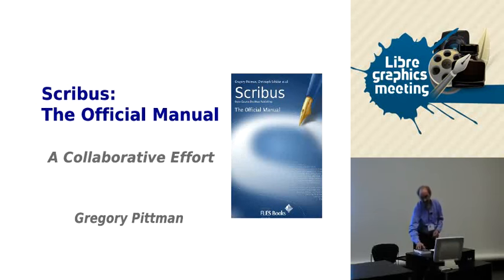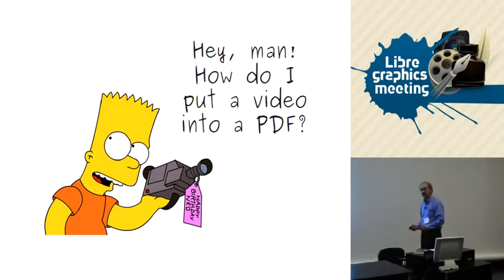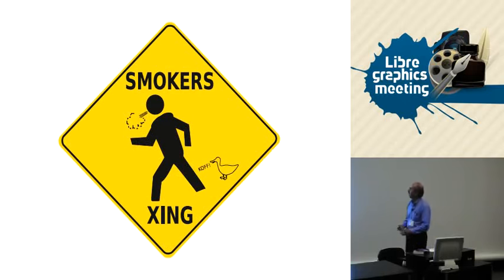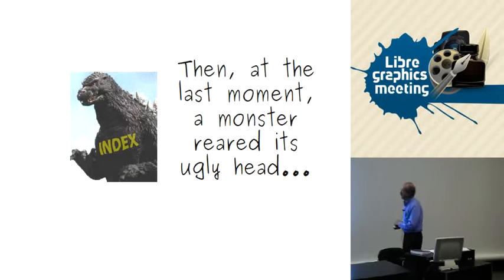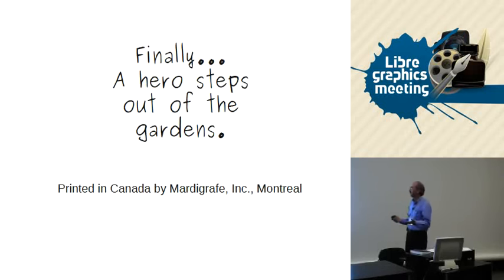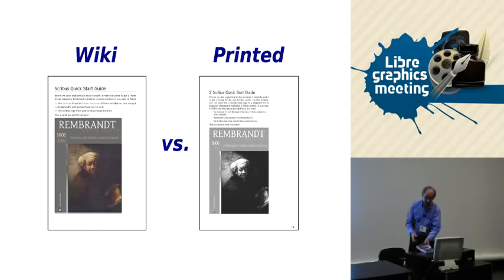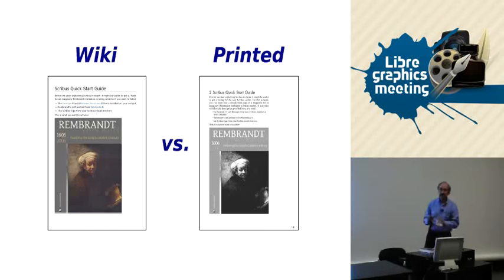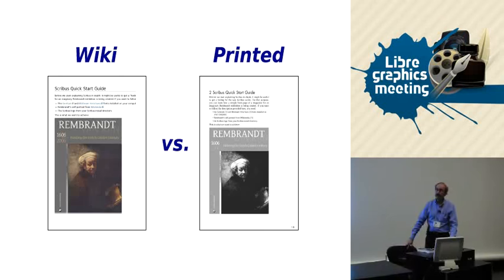Scribus: The Official Manual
Gregory Pittman
Scribus